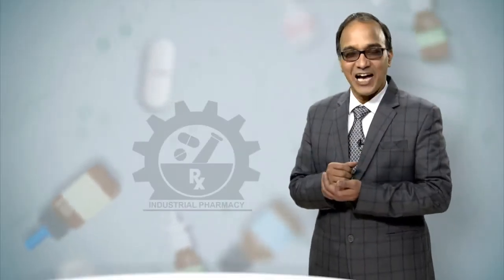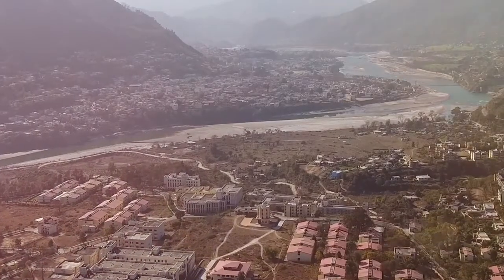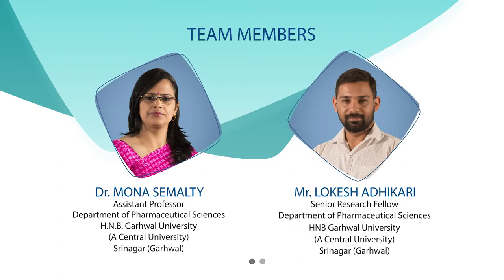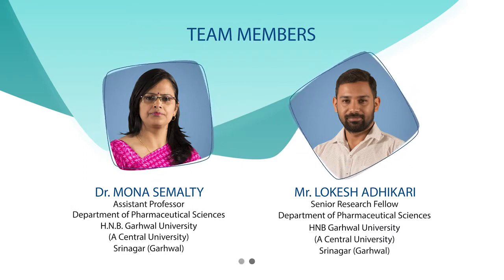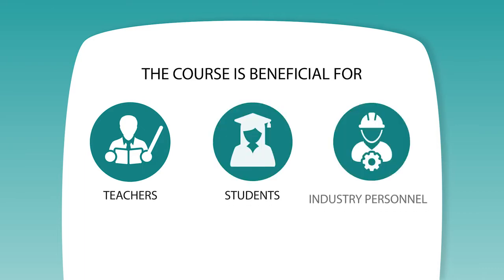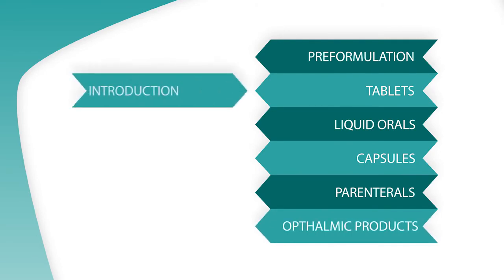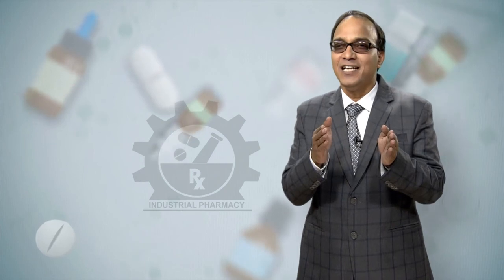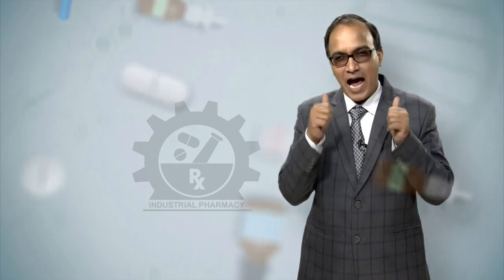Industrial Pharmacy I: Brief Course intro by Dr Ajay Semalty. HNBGU Srinagar Garhwal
After the huge success of the last two cycles (in 2019 and 2020 with 2500 and 5000 plus learners, respectively), we are back with the first Pharmacy SWAYAM MOOC in the country. Myself, Dr Ajay Semalty along with my team members welcome you to the course.
We are back with India's First Pharmacy SWAYAM MOOC (FREE TO LEARN):
Industrial Pharmacy I
hosted by HNB Garhwal University (A Central University) Srinagar Garhwal Uttarakhand

Team IP
with EMRC Roorkee